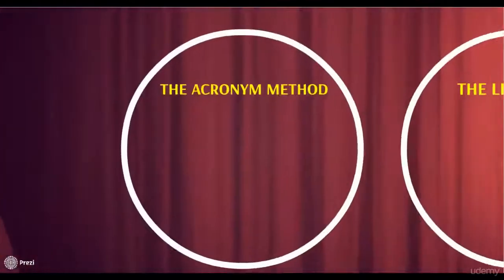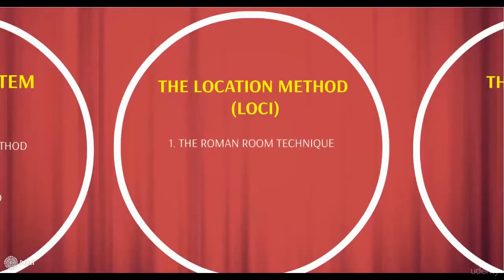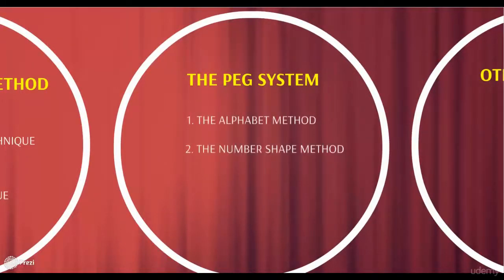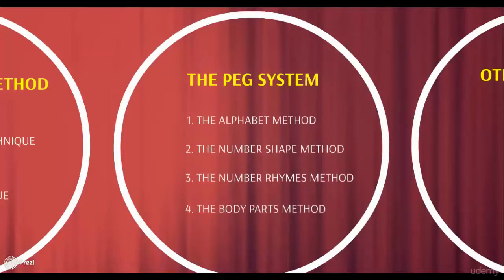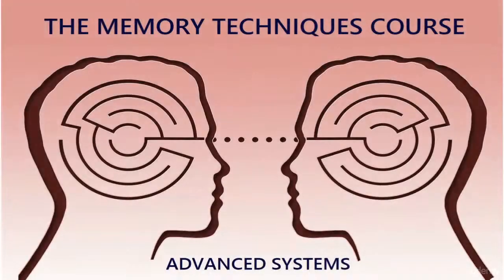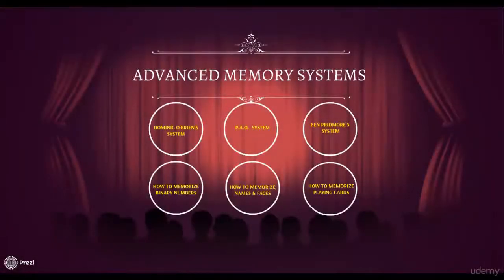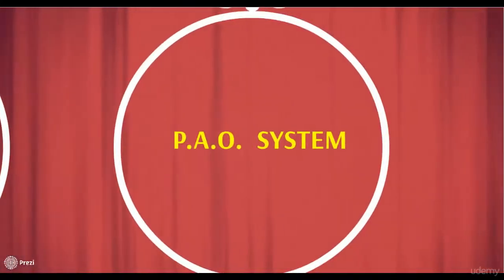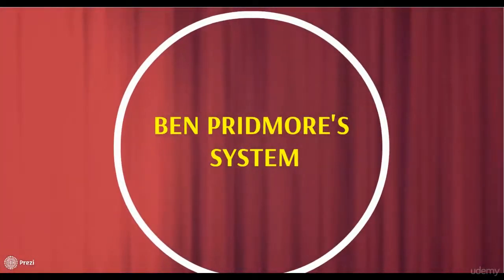Advanced Memory Techniques Course (the WMC Challenge) : 2.1.Overview of memory systems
Advanced Memory Techniques Course (the WMC Challenge)
Learn the Memory Experts Techniques That Will Change Your Life